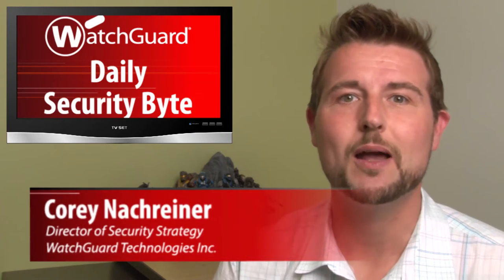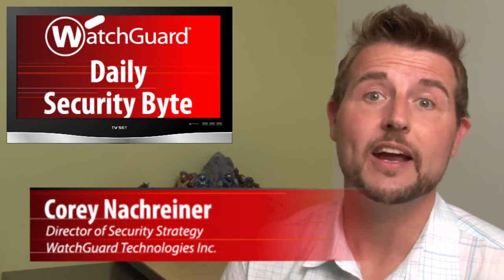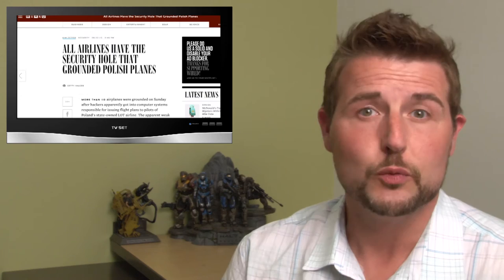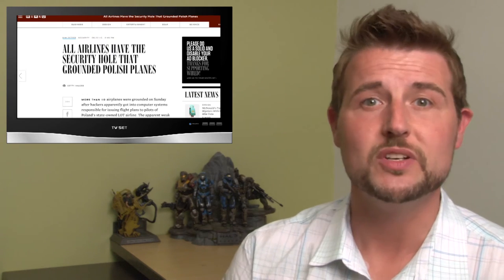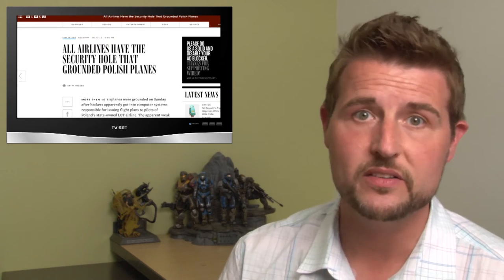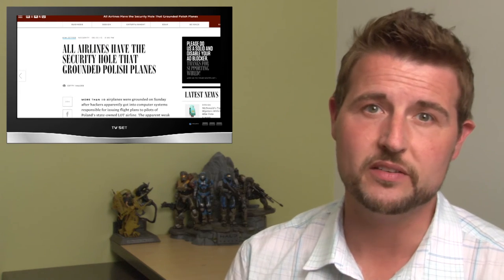Hackers Ground Airline - Daily Security Byte EP.101